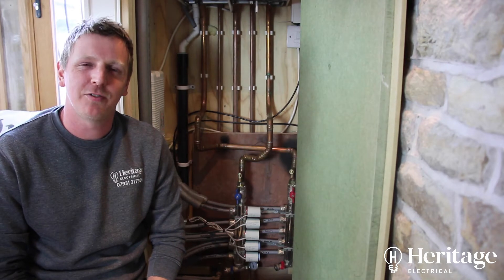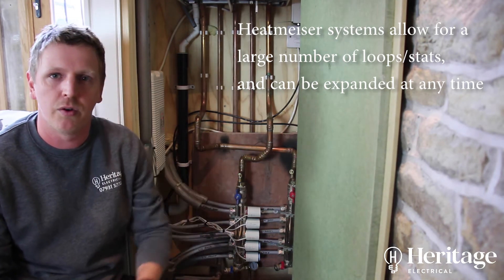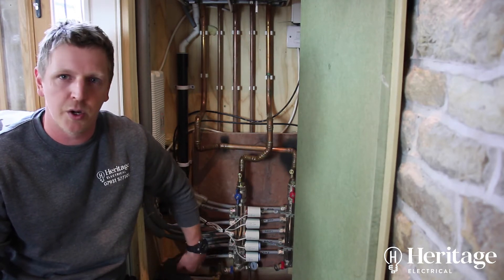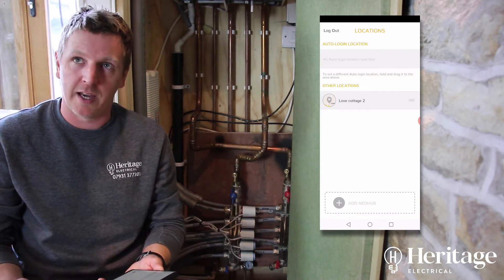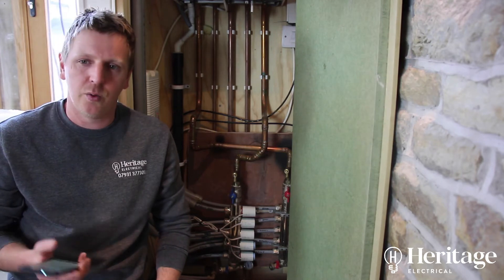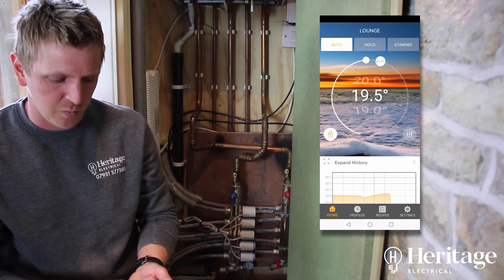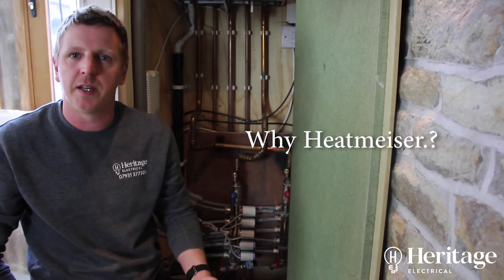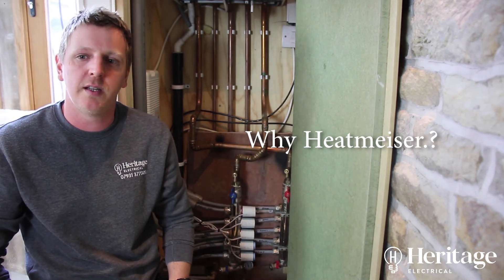Heatmiser Underfloor Heating System Installation Overview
In this video we take a look at some of the hardware involved in a wet underfloor heating system and also have a quick tour of the Heatmiser Neo app used to control thermostats remotely.